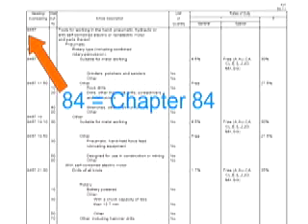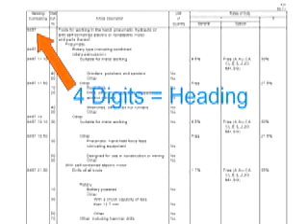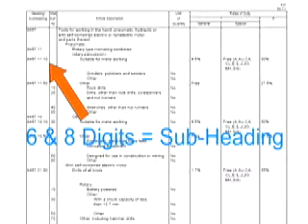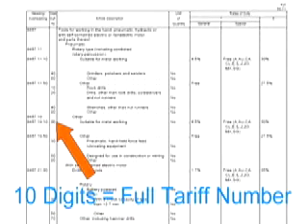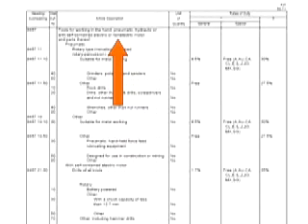Import/Export Classification- Part 2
Part two in a series on Import and Export classification from an expert in the field.